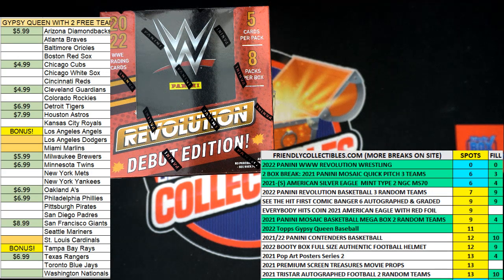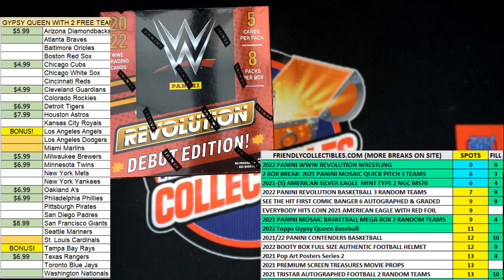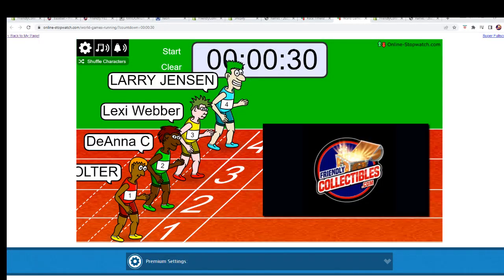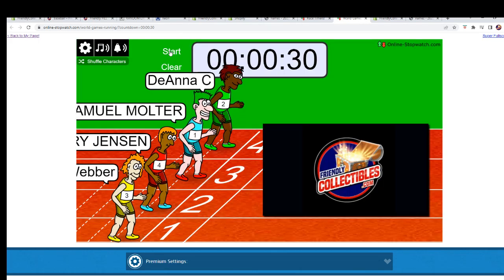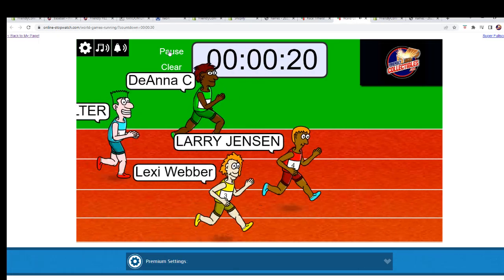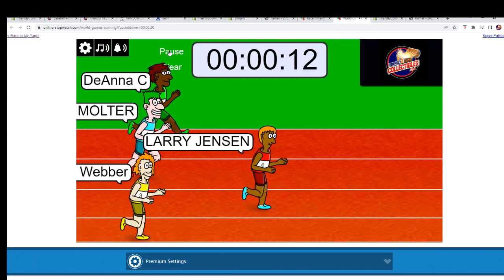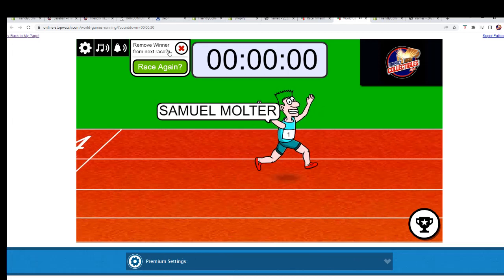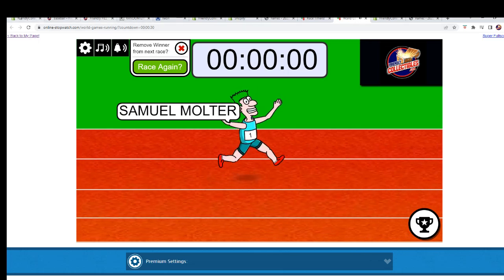FILL FOR 25 WRESTLERS 5 SPOTS in 2022 Panini Revolution WWE Hobby ID 22WWEREV101